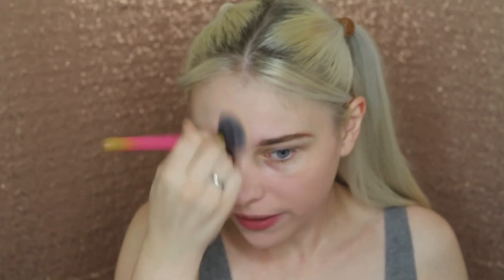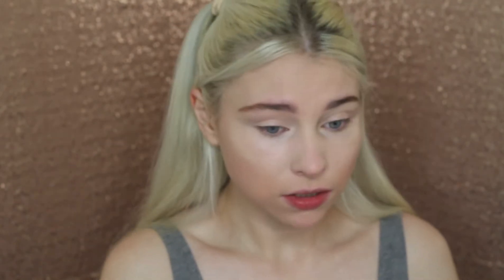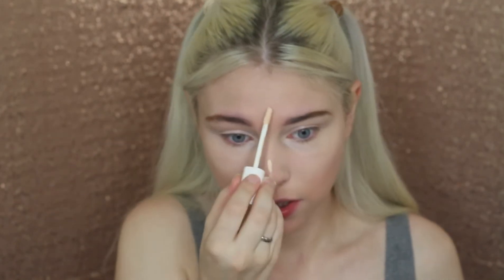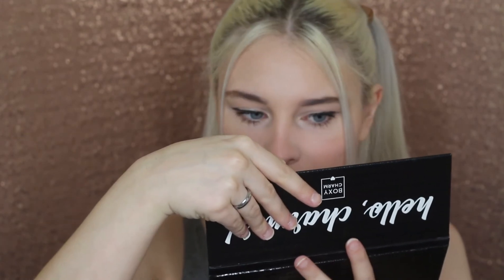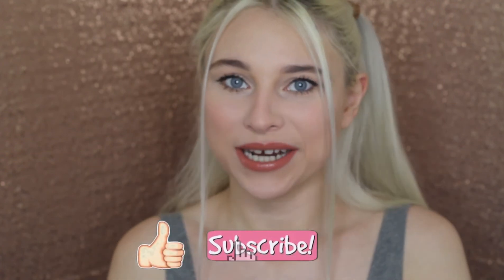CHANGING UP MY MAKEUP ROUTINE | Did I like it better?!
Hey everyone!! Today’s video is going to be something a little different. I’m going to be doing my makeup using techniques I never use! From using a brush for foundation for the FIRST time to contouring ! I challenge you to go against your normal routine!

❉ Previous Video:

❉ CHECK THESE VIDEOS OUT TOO ❉

I enjoy doing makeup, trying new products, creating cute outfits and just being myself!